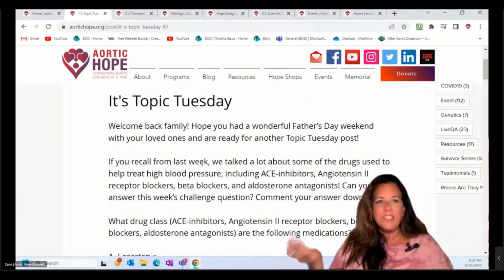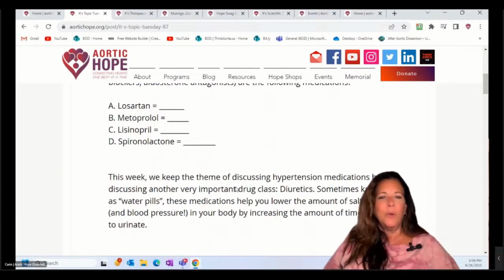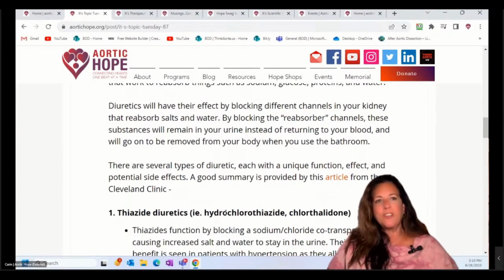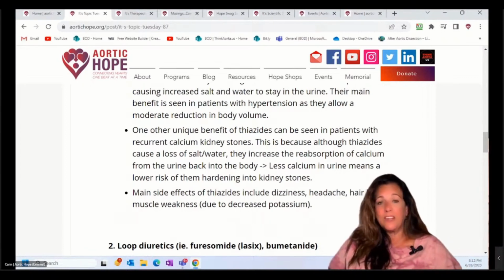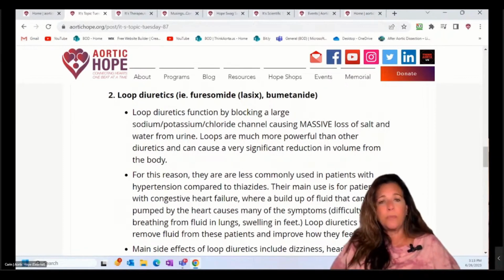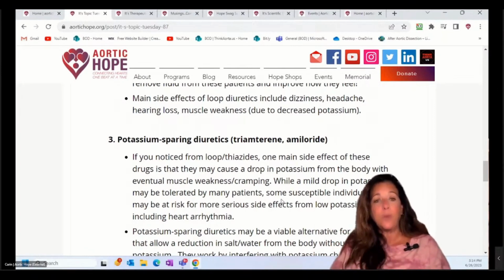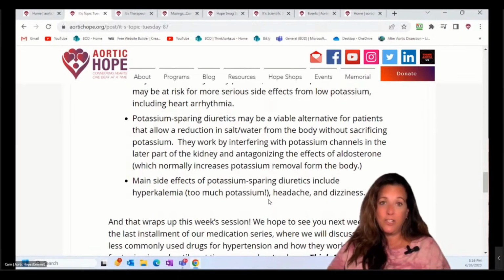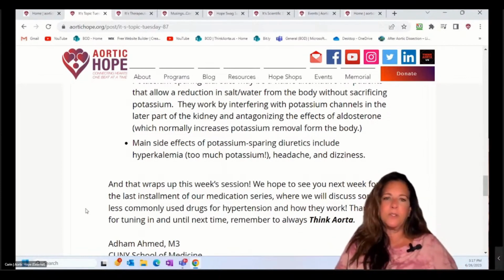AHTV Topic Tuesday 06.20.2023